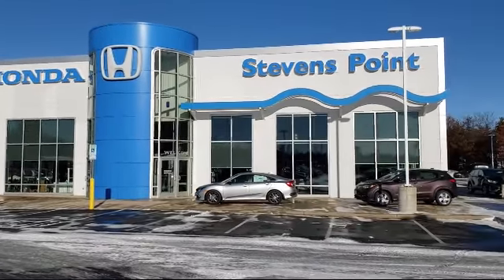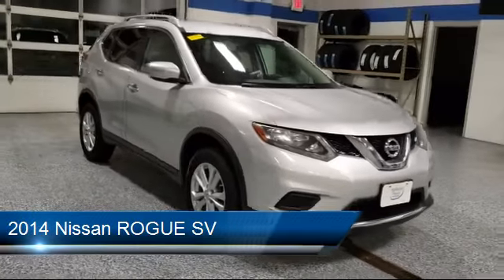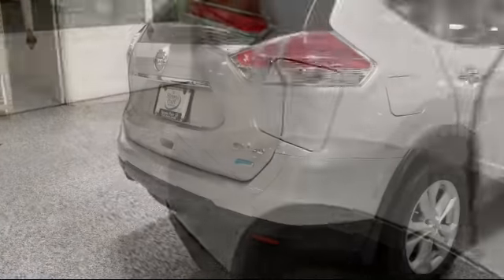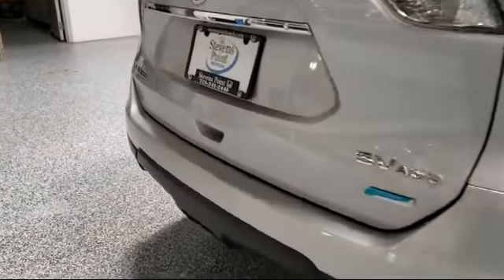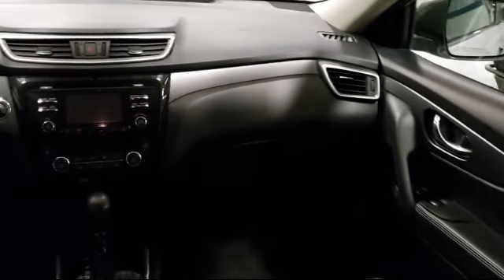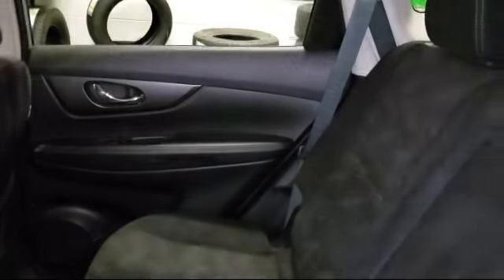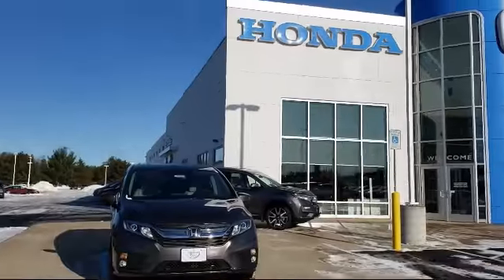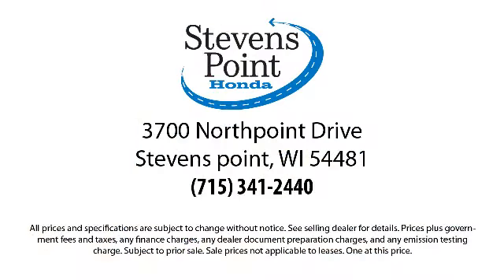2014 Nissan ROGUE SV Stevens point Wisconsin Rapids Waupaca Schofield Marshvield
2014 Nissan ROGUE SV Stock Number: P7511A Vin:5N1AT2MV8EC761874.